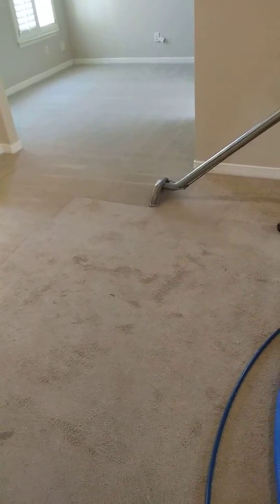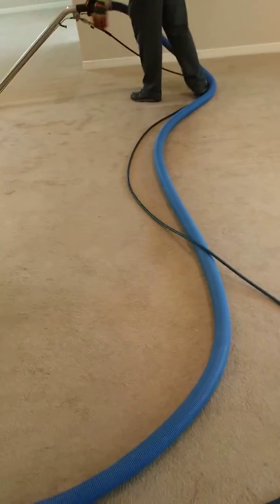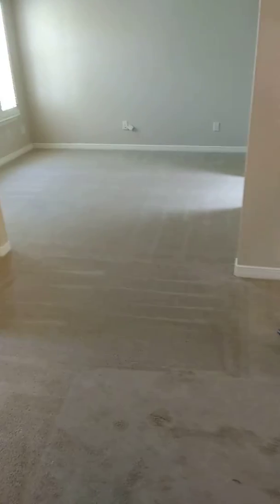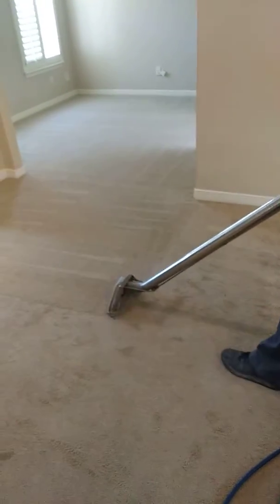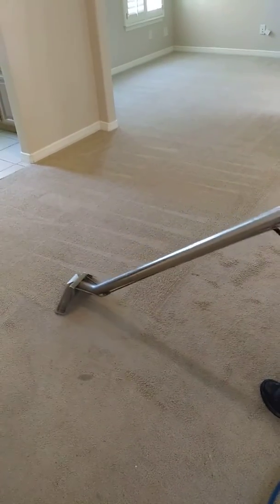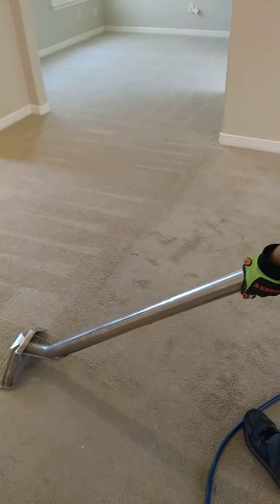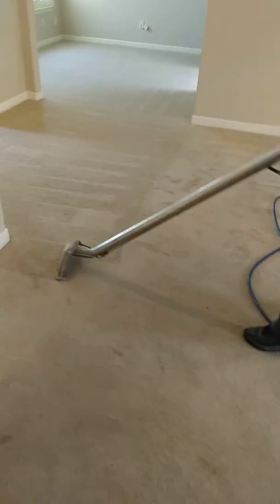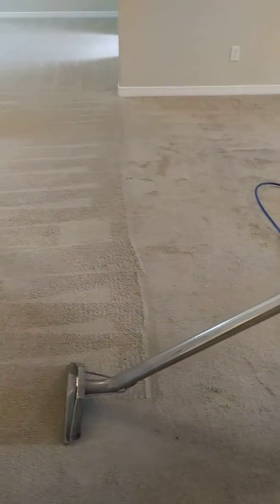El Paso Best Carpet Cleaning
El Paso Steam Cleaning with great results